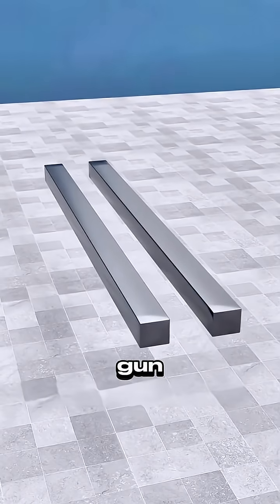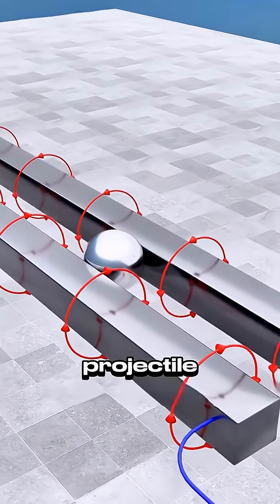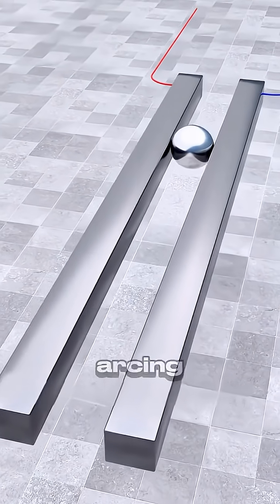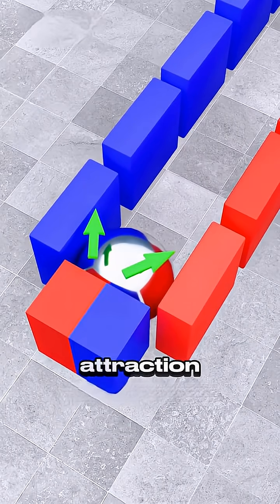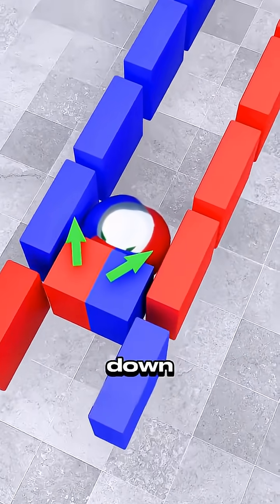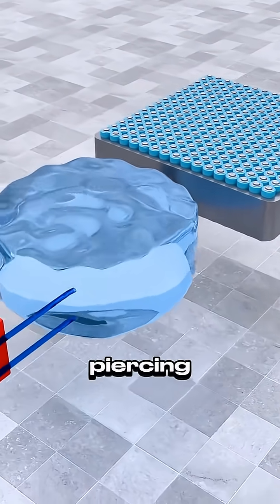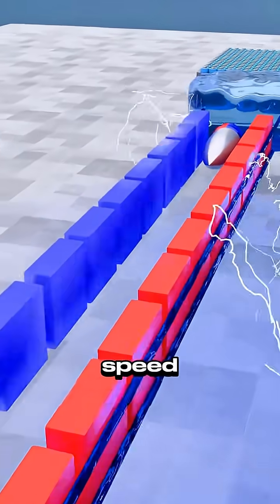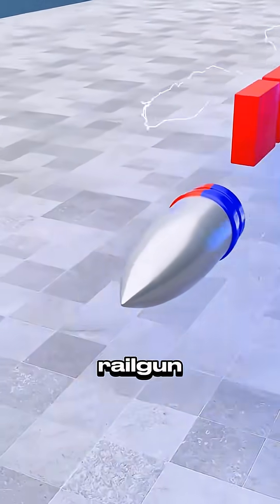How does Electromagnetic Rail gun work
Railguns are one of the most fascinating applications of electromagnetism ever imagined.
In this video, we explore the science and physics behind railgun technology, explaining how electric current and magnetic fields can accelerate an object to extremely high speeds—without using explosives.

🔬 What you’ll learn in this video:

What a railgun is and why it is different from conventional guns

How Lorentz force accelerates a projectile

The role of high current, magnetic fields, and conductive rails

Why railguns require enormous energy and advanced materials

Engineering challenges like heating, resistance, and efficiency

Real-world applications and research in electromagnetic launch systems

⚠️ Important Note:
This video is for educational and scientific purposes only. It does not show how to build a railgun and does not promote weapon construction. The goal is to understand the physics and engineering principles behind this advanced technology.

If you love electromagnetism, applied physics, and futuristic engineering, this video is for you.

📌 Topics covered:
Electromagnetism • Lorentz Force • High-current systems • Physics in defense tech • Advanced engineering concepts